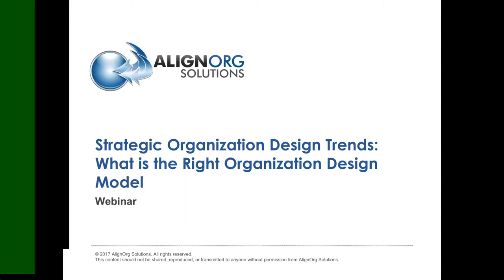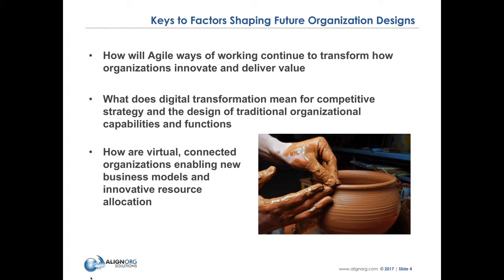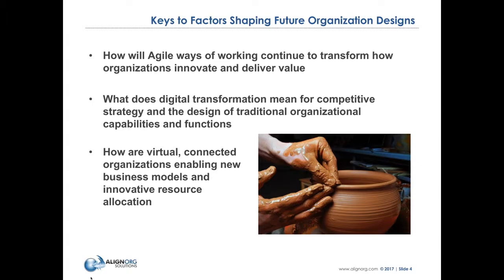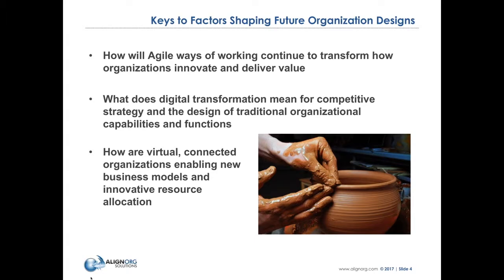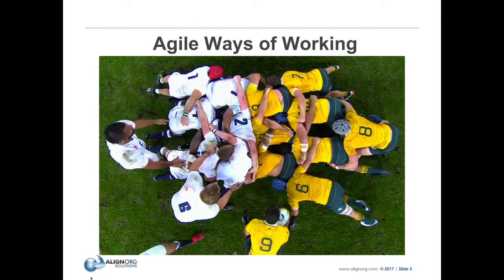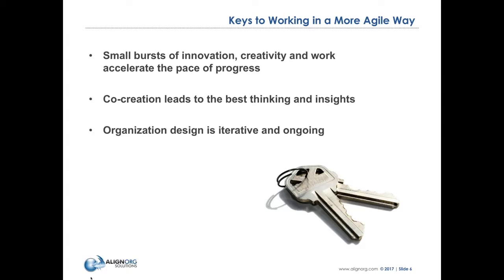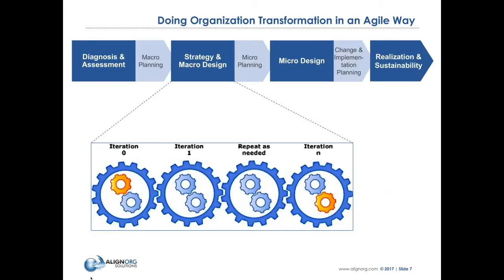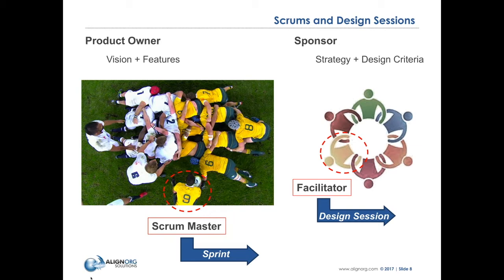Strategic Organization Design Trends-What is the Right Organization Design Model?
Join Reed Deshler as he discusses current organization design trends that will drive how executives need to evolve their organizations.